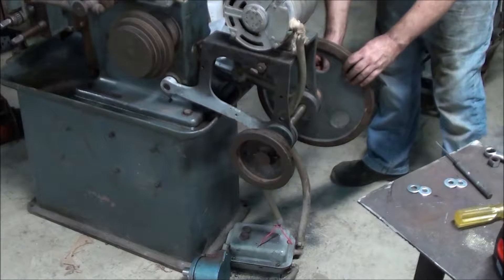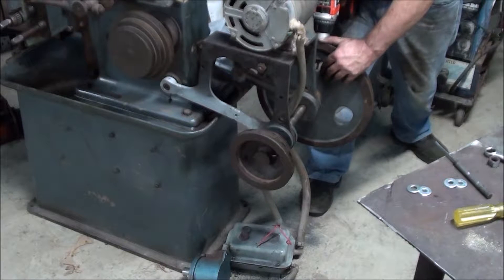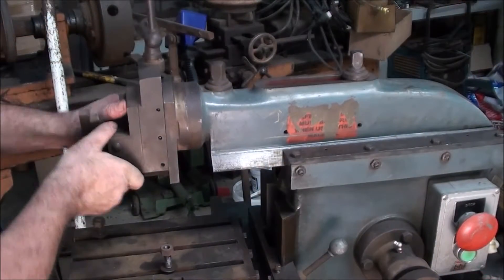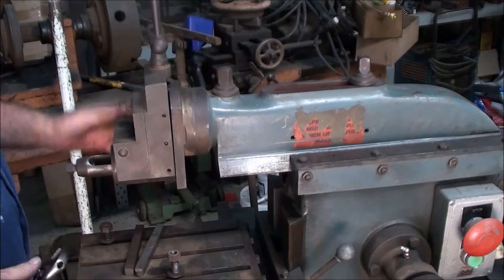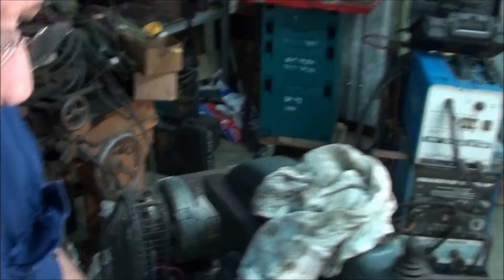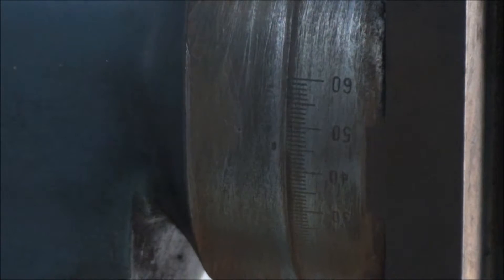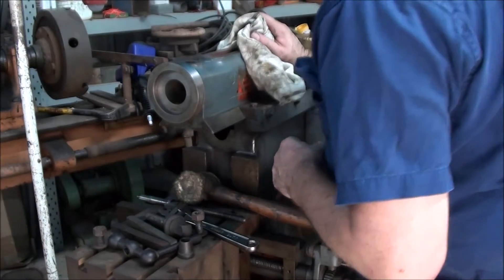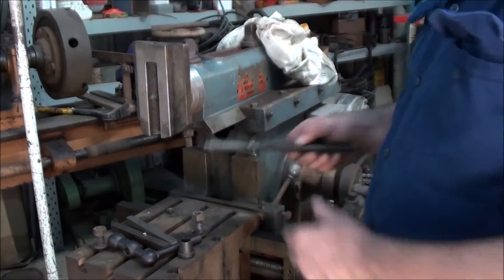Metal Shaper Action - Repair Part 5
Part 5 of the shaper repair, Getting a little long but I can only upload 2 minutes of video per hour. Not much more to do after this.